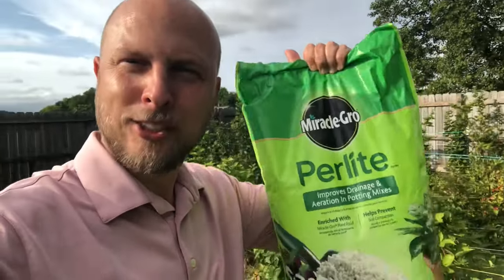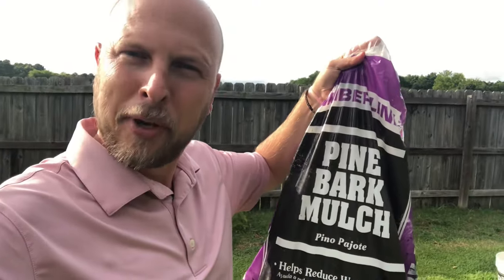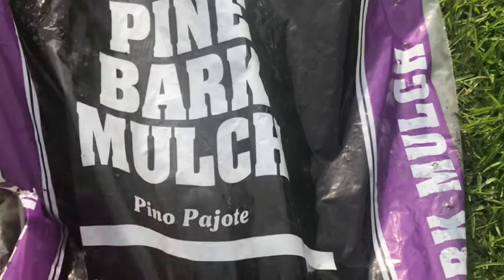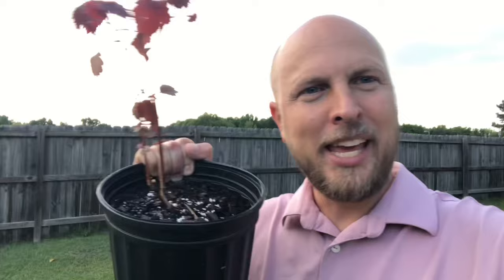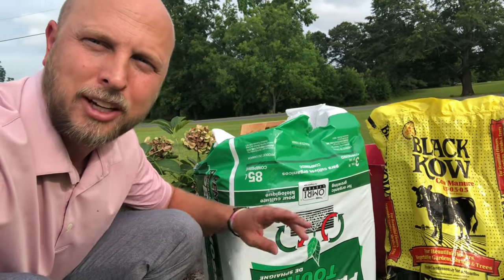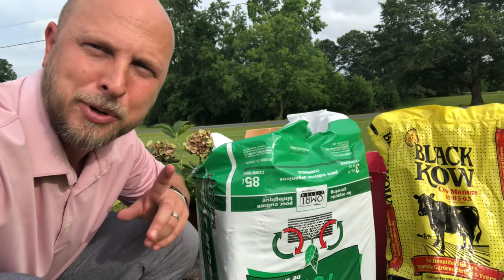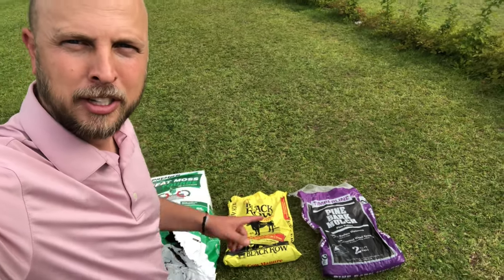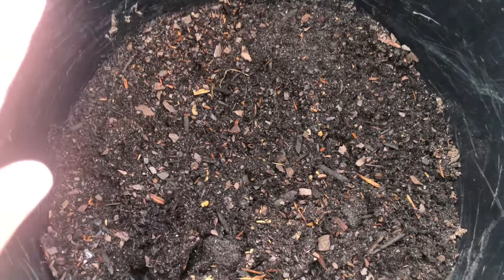Do’s and Don’ts to making your own potting soil - Cheapest way to make your own soil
Potting soil is key to growing fruit plants.